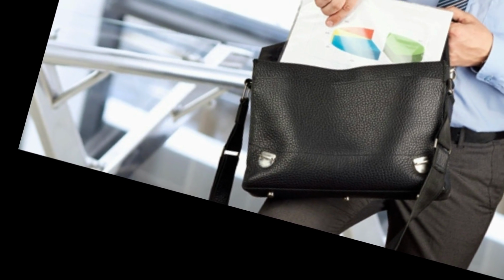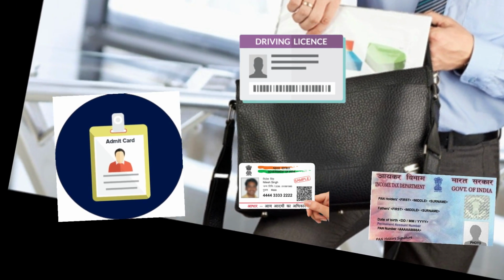How to download ICSI CS Admit Card June 2018 | icsi.indiaeducation.net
ICSI CS Admit Card for executive and professional June 2018 Exam has been made available online at the ICSI official website. You guys can download your admit card from the official website. Check out the video for the step by step tutorial for the same.